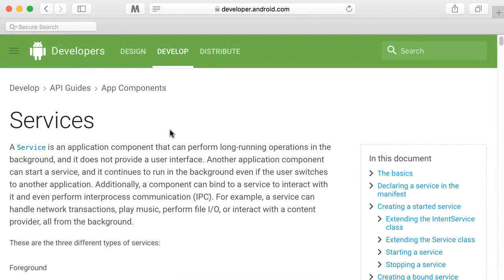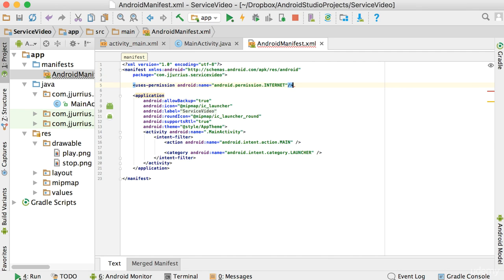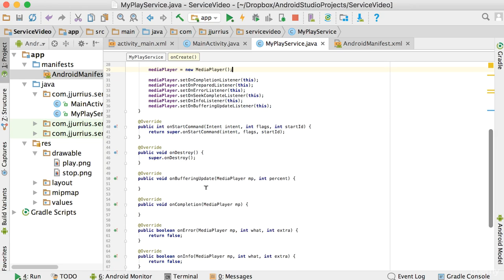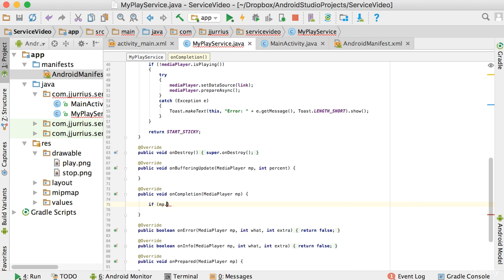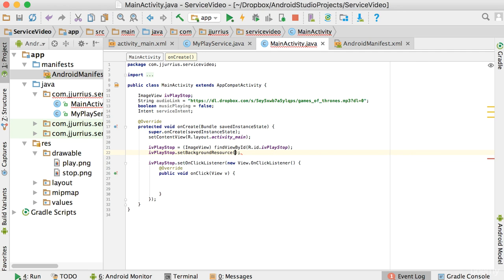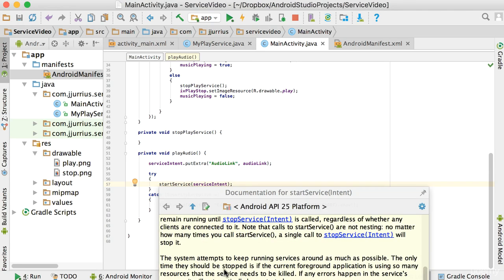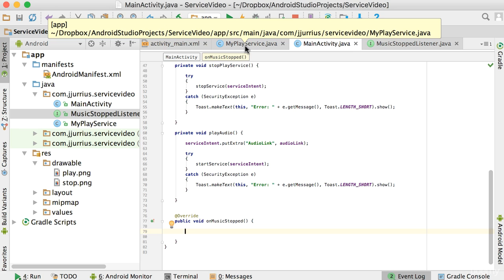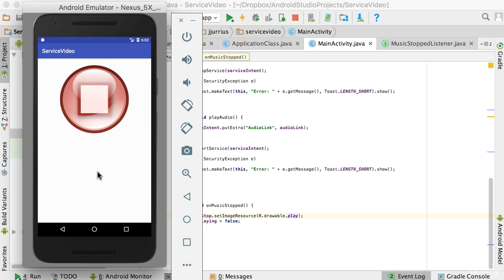66 Android Service Example Stream music Learn Android Application Development